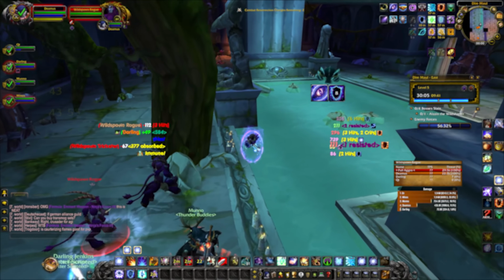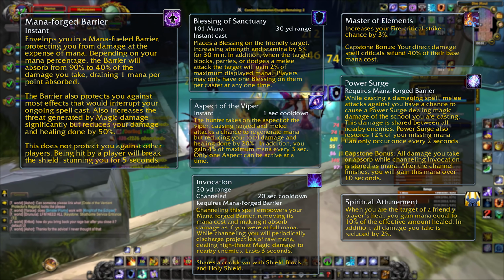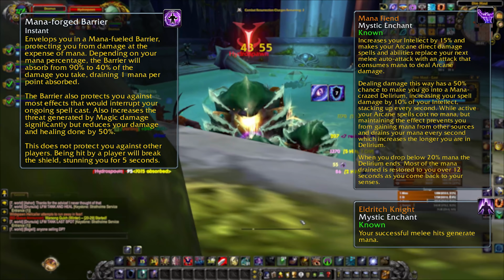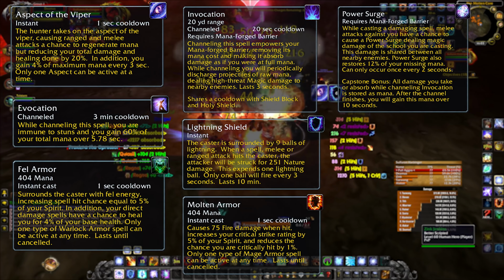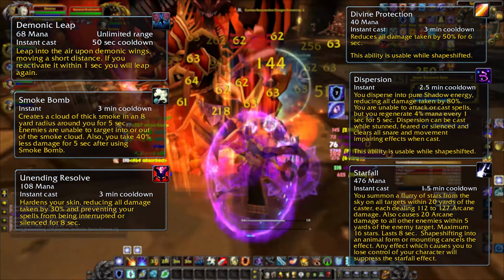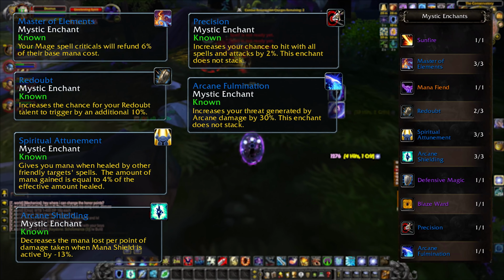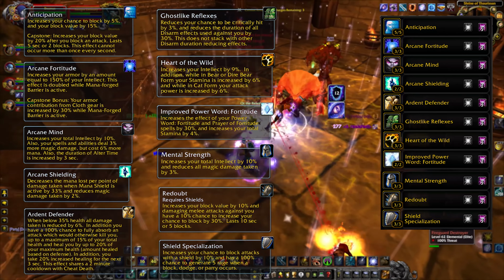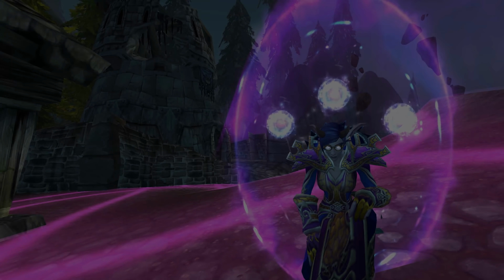So You Wanna Play: Mana Tank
Weak Aura String: (This is just Lightning Shield)
didHbaqAQopi5warxdLSEGuVgizMc1UaPMTGBdr7eH9s2Tu7hv8tqL)cL(TsnuGsdtsgoQ0Hr0cbQSuqWXqXYvYdbLEQQhlKNROPkXYKutNYfbvnzaxw01rvBee14ar2muTDGW3akohi0NrA0kSnqXZGW0GuJhOQtcjZfkgmk1IrfDxhvB5cNmkXGkA3tmNBgcyjin(vIn2PdR9M(HNba9PEn0vqdjDK6a6aQOdfC44Z0eKHHPIvncwvOrare1GbMAHds0S0TLtP5sfD(zc7MVnbo9Mezovrem6XoDyT3uoS)WZaGmz6HnjGk6RDivrhjFWCvKjtMo(UT7GofrnA9vs9DxGIBQ7r7w3b0JD6WAVPCy)HNbaDWdho(mnrGGPsV5rwwoLMRPiy0NgzeOMGD7TPdl8ef4HGmDsv0JD6WAVPCy)HNbaDuTLlCYOedQODpXCUziGLG04xj2yNoS2B6hEgaKPdcrWGMPsMea

Timestamps:
0:00 Intro
0:42 Build Breakdown
3:09 Spells
5:50 Mystic Enchantments
7:15 Talents
8:58 Gear
9:30 Outro